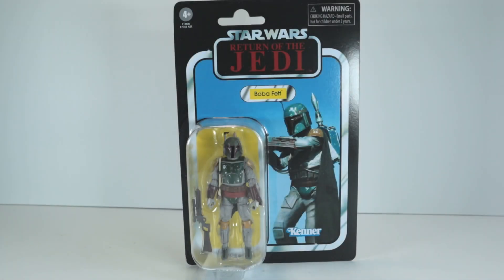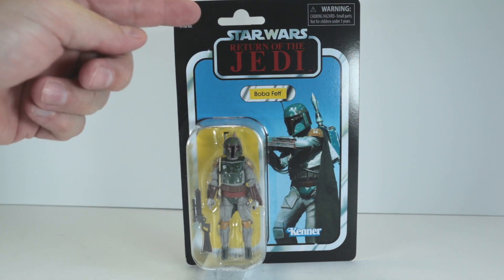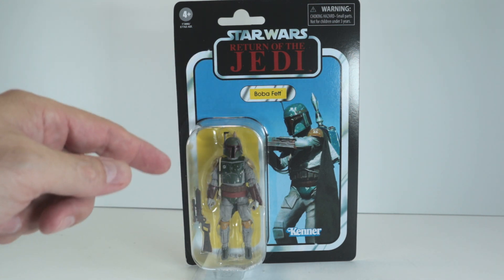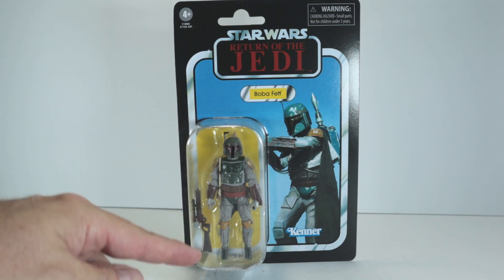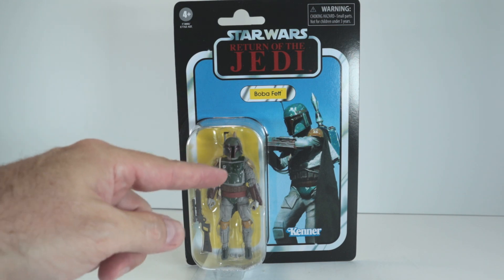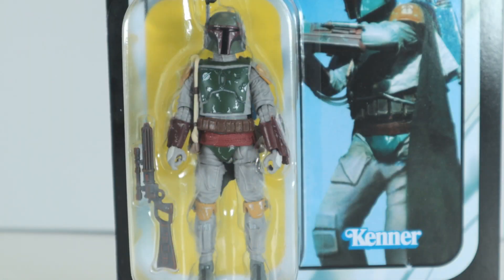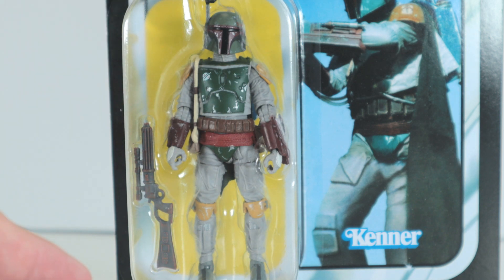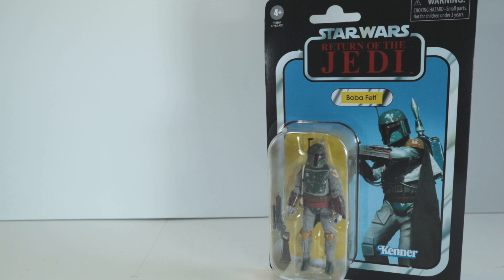Star Wars Vintage Collection Boba Fett VARIANT!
Recently, Hasbro put out a great wave of 3.75" action figures for the Star Wars The Vintage Collection line. Collectors immediately noticed that the Boba Fett from Return of the Jedi included in this wave was one of the best Boba Fett versions to date, but his armor was missing the digital readout. So, soon thereafter, variant versions of the figure began to appear in stores and began showing up in pre-order deliveries. I couldn't help but pick one up when I was offered. Let's take a look at it, compare it to the older version and get a quick overview!